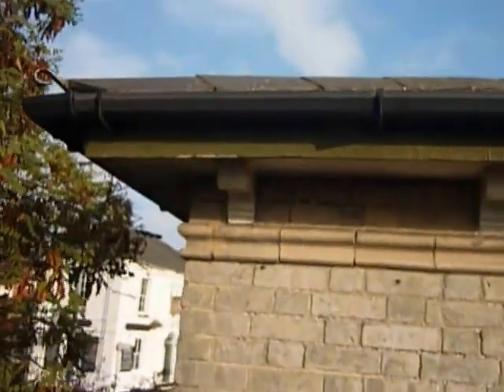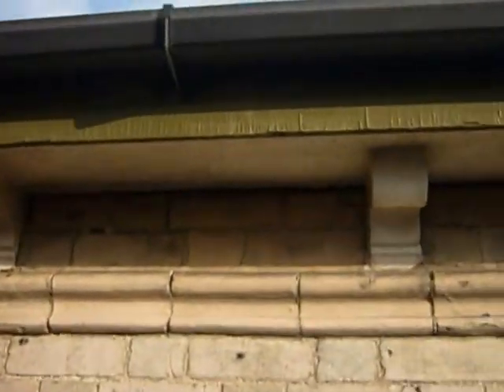Historic Building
This clip goes back to 2011 and as I deleted many of my previous clips which I was devastated i am please to see one of my original clips survive. After my hernia operation in 2014 I was on  massive meltdown due to medication and depression set in, I had worked non stop and then a sudden halt, abrupt was not the word. So I deleted the You Tube clips. But I'm over that now and the clips are more to my liking although many previous clips had some great humour included. I hope the humour still shines through but it's good to be taken seriously when working in a dangerous profession. Construction is dangerous but I'm proud to say that only one accident happened that needed to be reported. Top marks for that. The hernia was an old injury from my earlier fitness days back in the early 2000s. That's that explained briefly. Working on many listed or historic buildings the decorating process is systematic but you do have regulations to work to. Some clients ignore these and proceed how they want to. but we must point out that councils can over rule the decisions as dwellings not all but some must stay in character to the plans and other properties along the street. The building in the clip had many owners and many different plans so as time went by alterations and colours and design changed. The colours had stayed the same and the architecture had originality. many home owners have creative ideas without thinking of the consequences. The hierarchy have the power to check and changed any modifications back to there original state. Obviously we don't step above the mark and tell but we can highlight the possibility of disappointment to the client if this rare but action is implemented. All went well on this project and the finish was in conjunction with the surrounding environment.